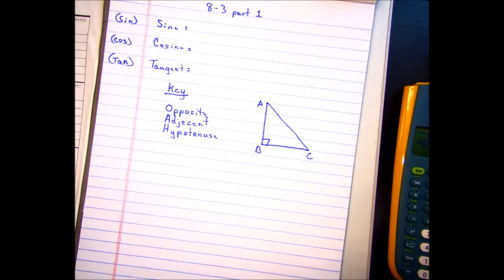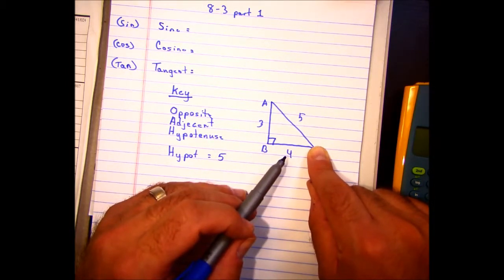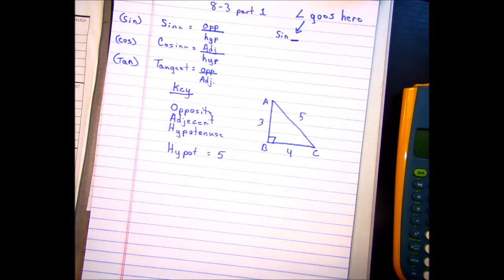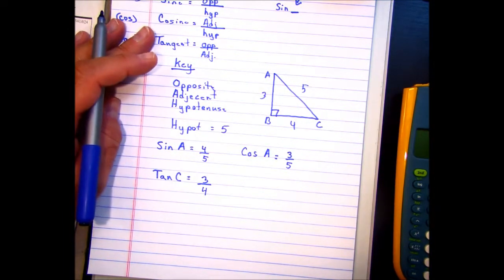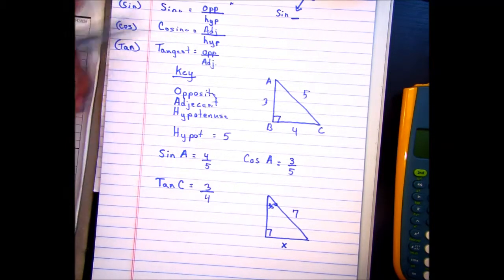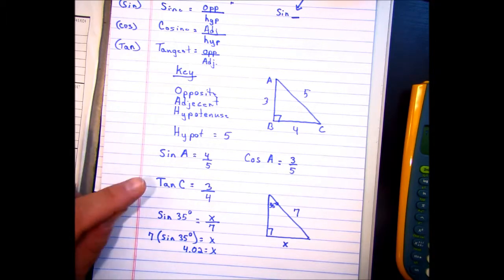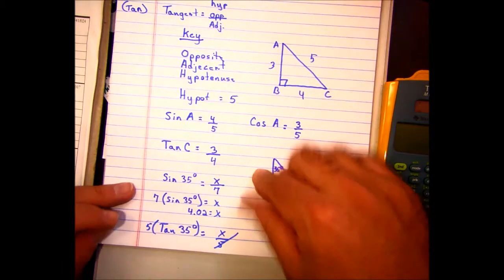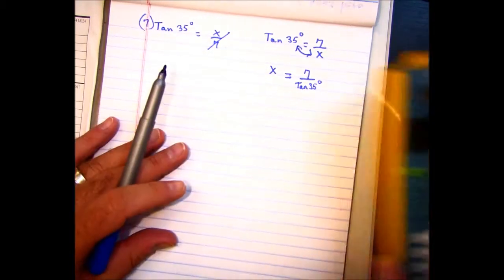Lesson 8 3 part1